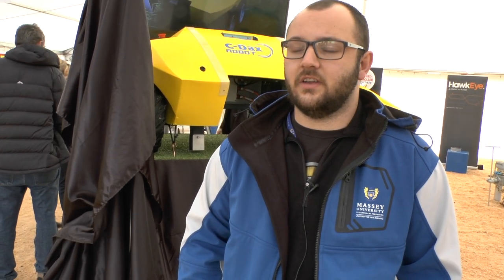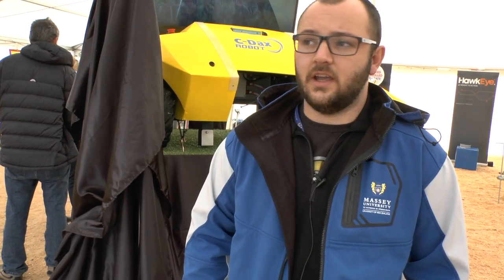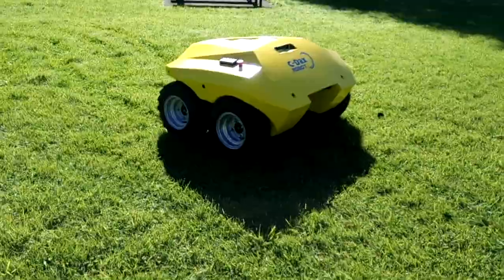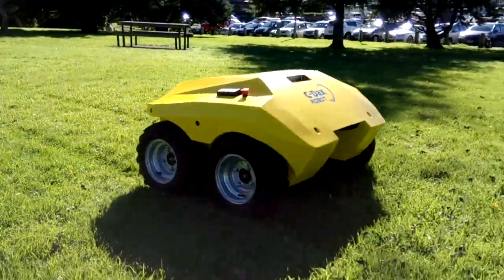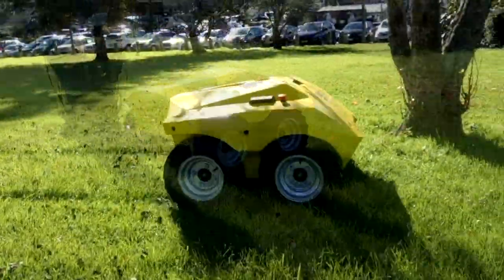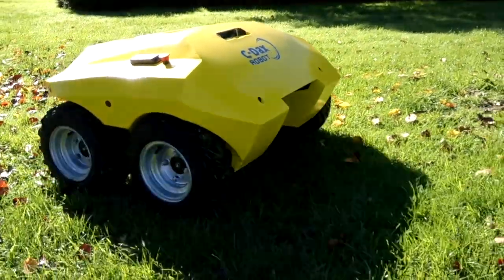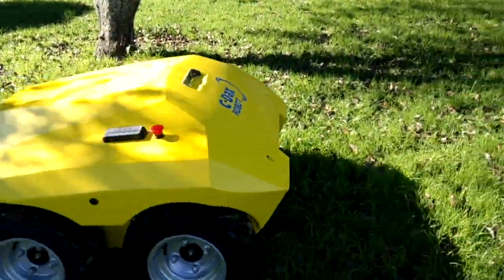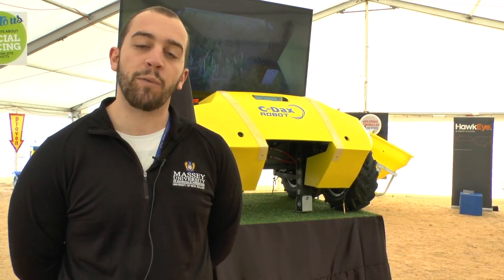Pasture robot ready for trials | Massey University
A prototype pasture metre robot was showcased at National Field Days, representing the future of smart-autonomous farming.

The C-Dax pasture robot, developed in conjunction with students at Massey University, has been designed to help precisely measure pasture autonomously, saving both labour costs and the over fertilisation of land.